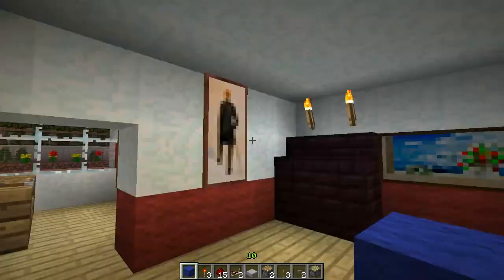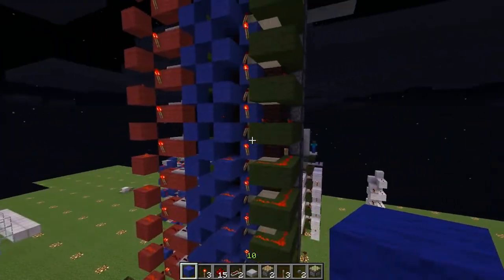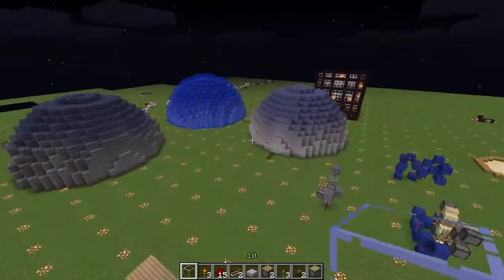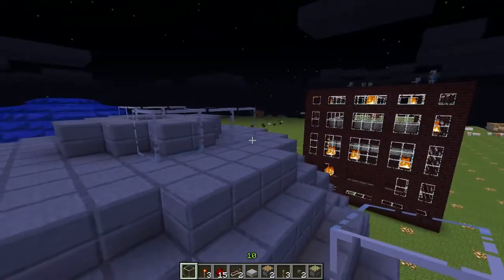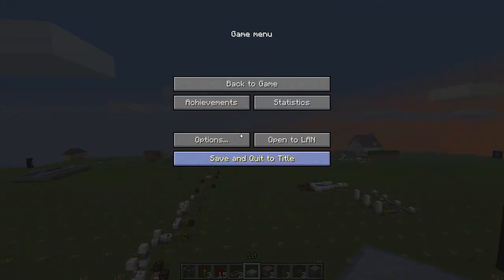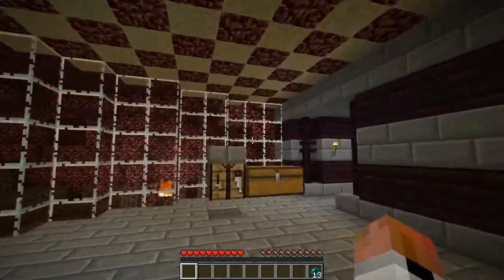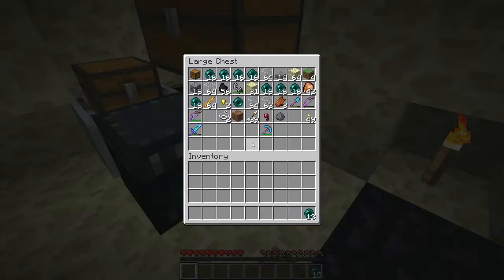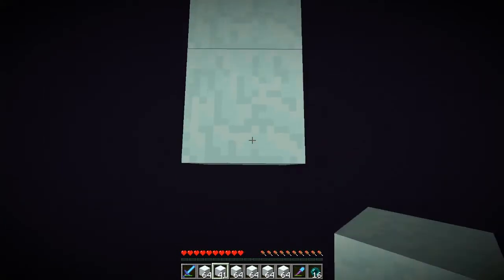The Wonderful World of Wooly - Ep 25 - Bits and Bobs (A Minecraft Lets Play)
Talking about random stuff while showing of some stuff and things and also starting to layout the platform for the Enderman farm.